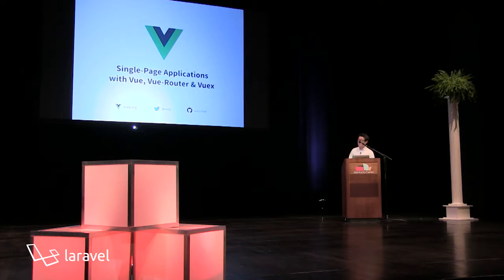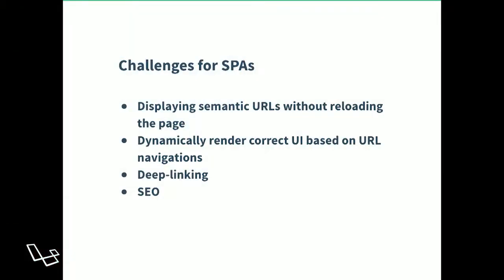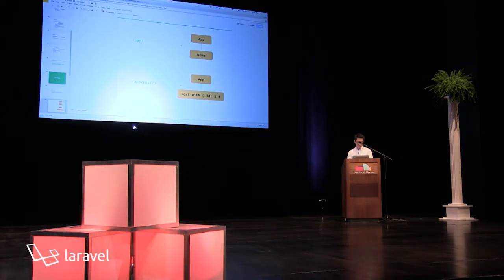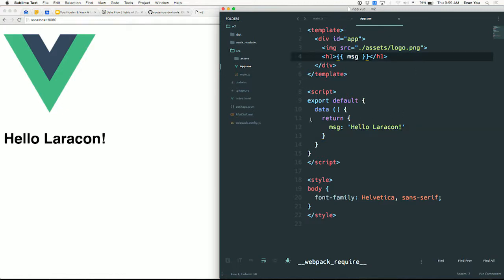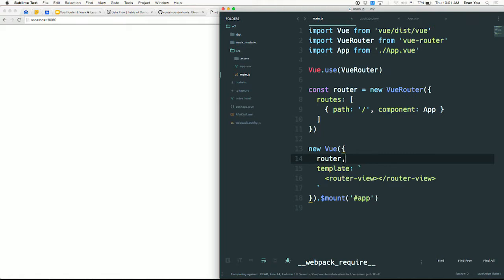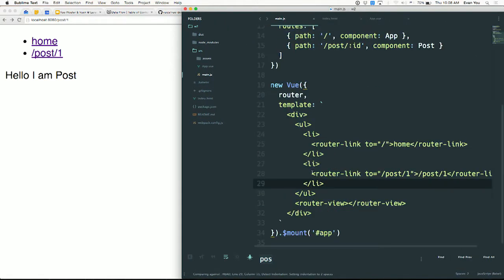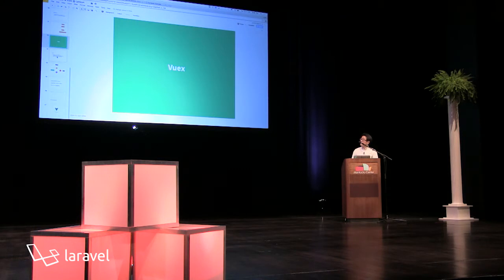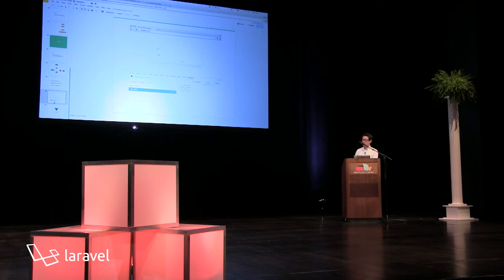20160728 Laracon US Evan You